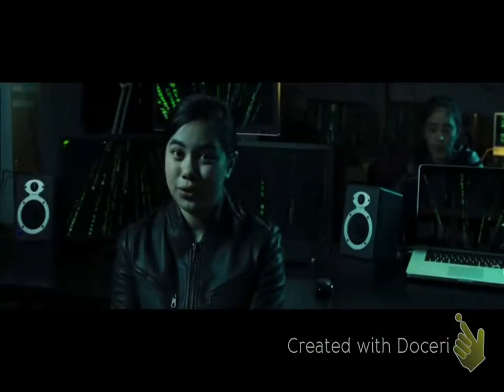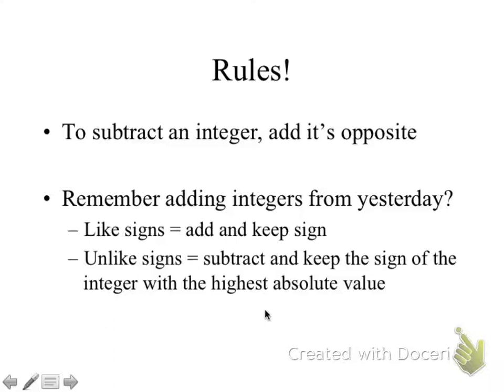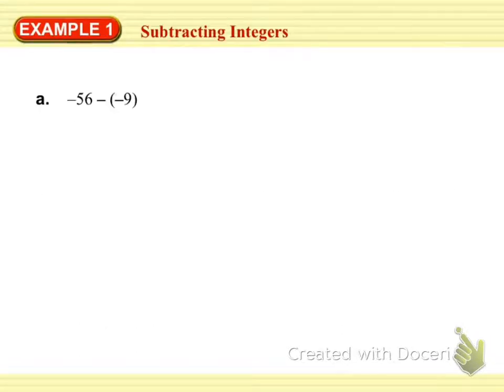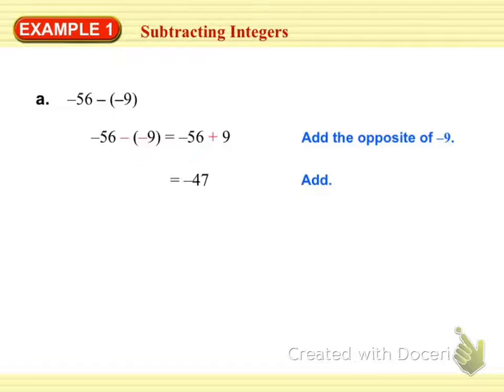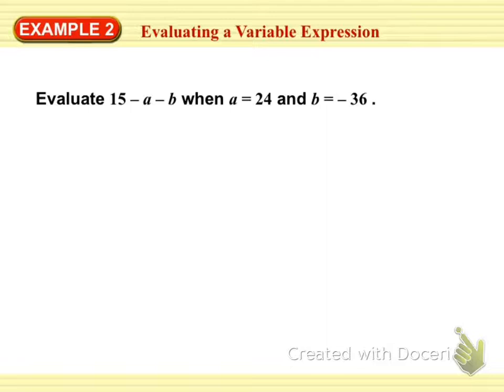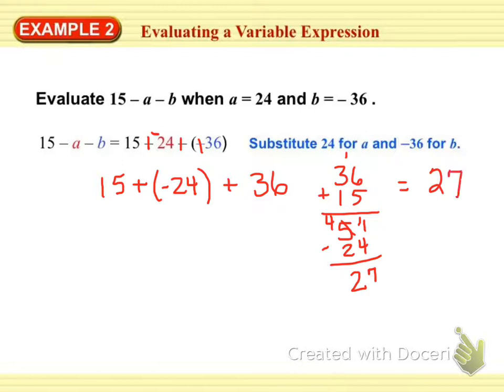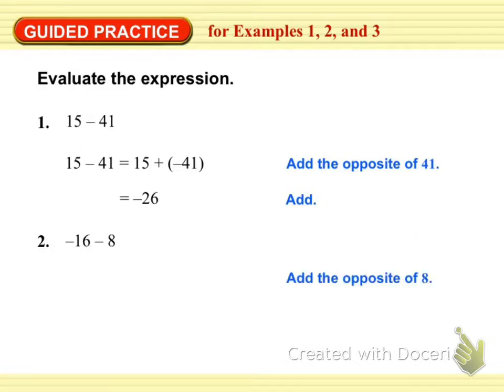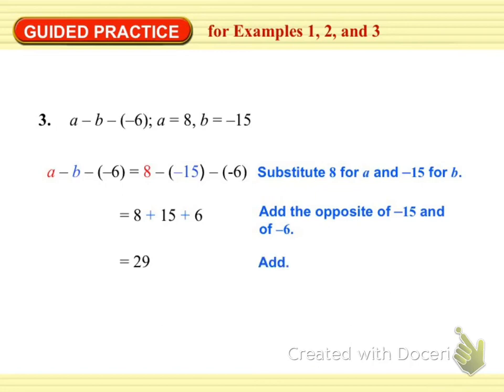Math 1.6 Integer Subtraction